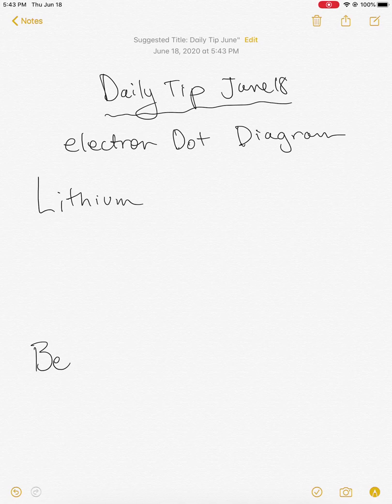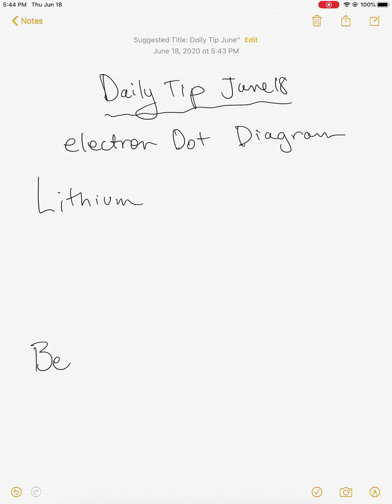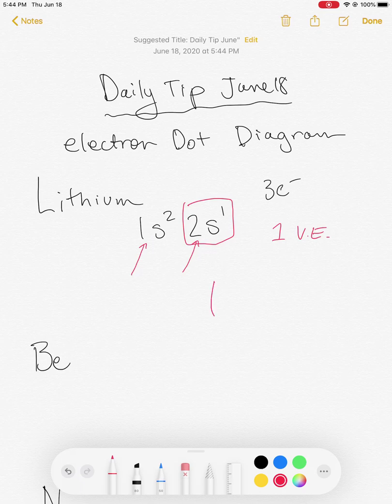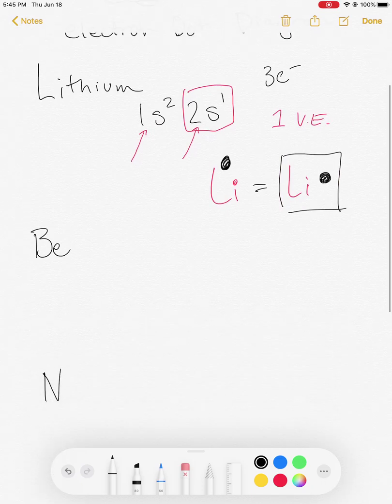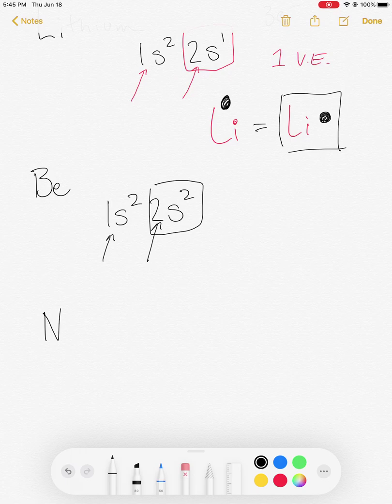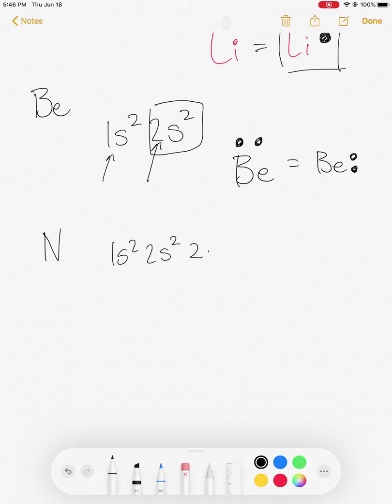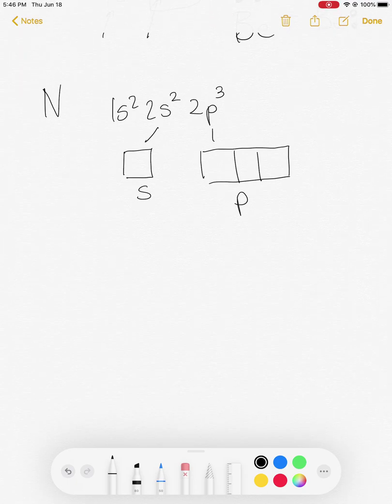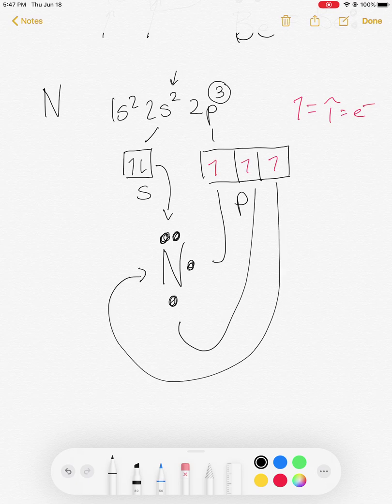Daily tip June 18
Electron dot diagrams